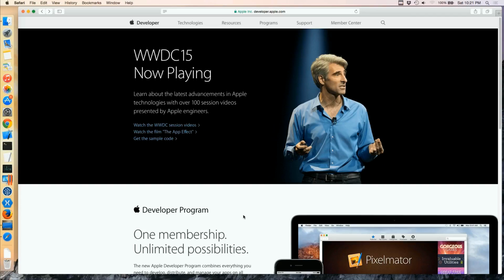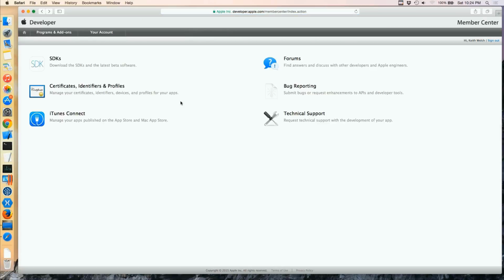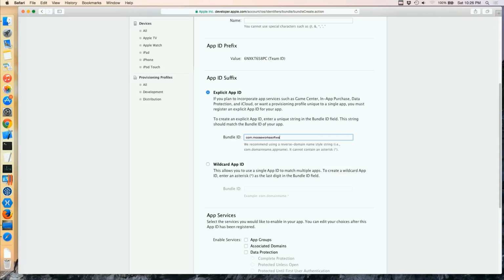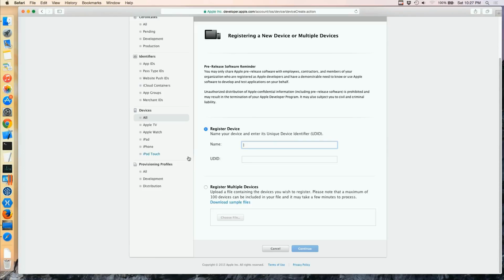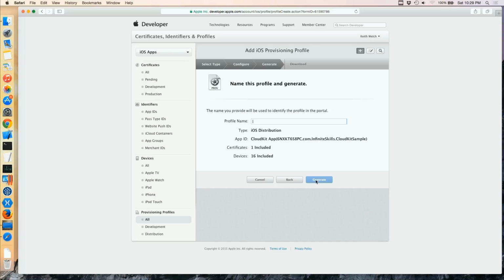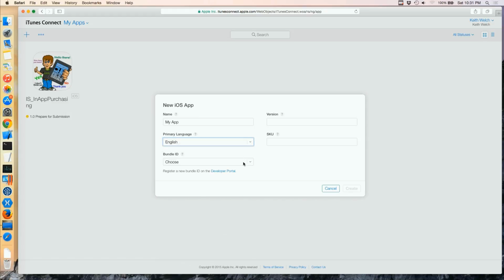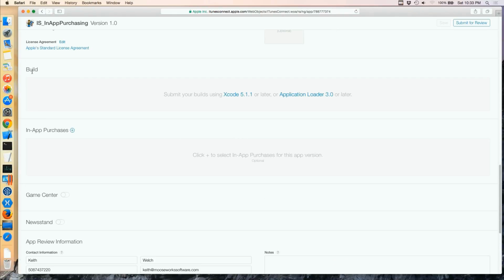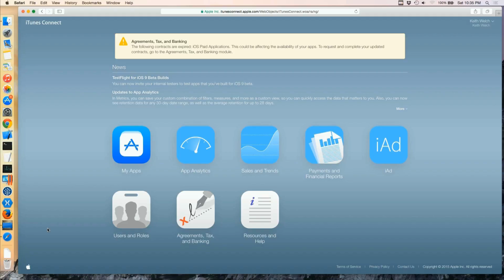iOS 9 App Development Tutorial - Registering As Ios Developer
iOS App Development Tutorial - Registering As Ios Developer